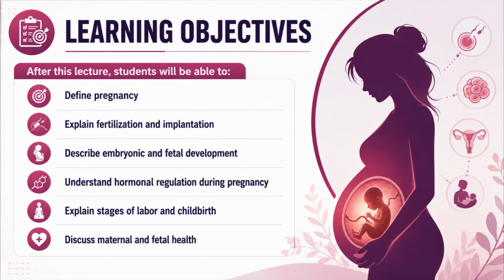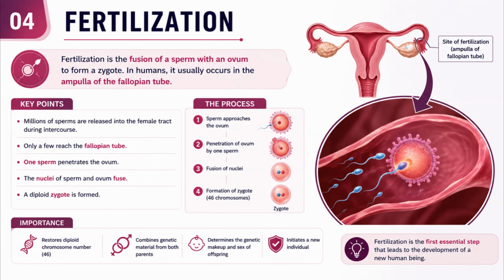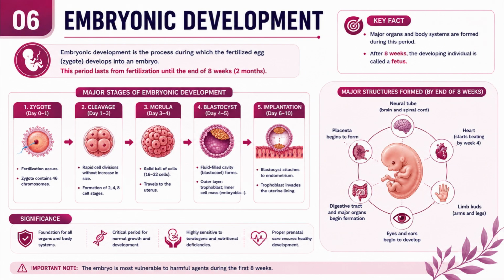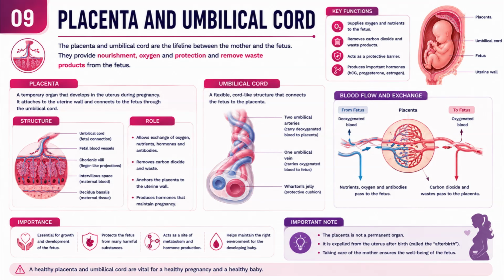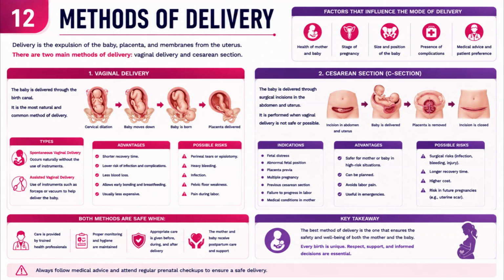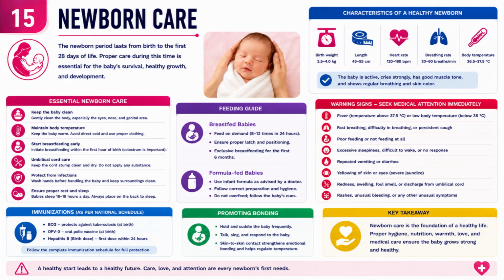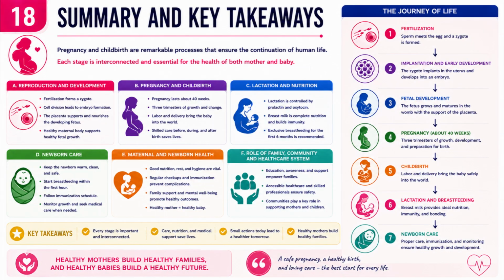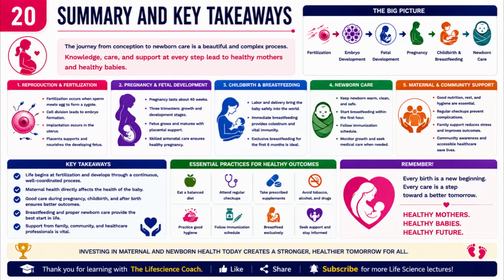Pregnancy, Placenta, Fetal Development, Labor & Lactation | Complete Biology Lecture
Welcome to The Lifescience Coach!

In this comprehensive lecture, we explore the fascinating journey of human pregnancy from fertilization to childbirth and newborn care. This video is designed for BSc Zoology, MSc Zoology, Life Science students, Nursing students, NEET aspirants, CSIR-UGC NET, SET/KSET, and other competitive examinations.

Topics Covered

✔ Definition of Pregnancy
✔ Fertilization and Formation of Zygote
✔ Implantation and Establishment of Pregnancy
✔ Embryonic Development
✔ Fetal Development
✔ Trimesters of Pregnancy
✔ Placenta and Umbilical Cord
✔ Hormones of Pregnancy
✔ Physiological Changes During Pregnancy
✔ Labor and Childbirth
✔ Methods of Delivery
✔ Lactation and Breastfeeding
✔ Postpartum Changes
✔ Newborn Care

📚 BSc Zoology Students
📚 MSc Zoology Students
📚 NEET Aspirants
📚 CSIR-UGC NET Life Science Aspirants
📚 SET / KSET Aspirants

Learning Outcomes

By the end of this lecture, you will be able to:

• Understand the process of human pregnancy
• Explain fertilization and implantation
• Describe embryonic and fetal development
• Discuss the functions of the placenta
• Understand labor and childbirth
• Explain lactation and breastfeeding
• Describe essential newborn care practices

👨‍🏫 Lecture by Dr. Prashant V. C.
📚 The Lifescience Coach

🔔 Turn on notifications for more Zoology and Life Science lectures.